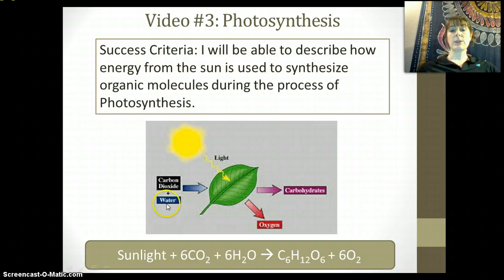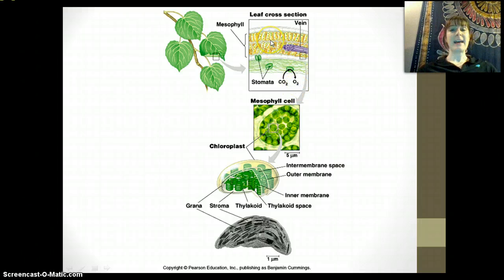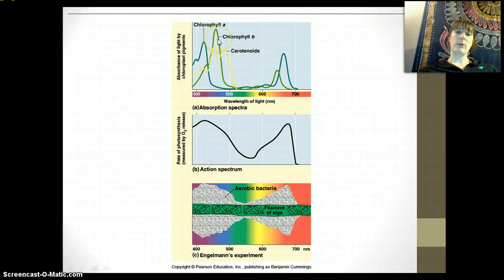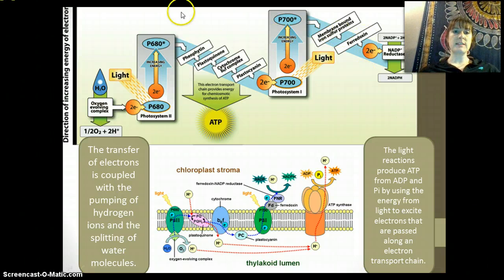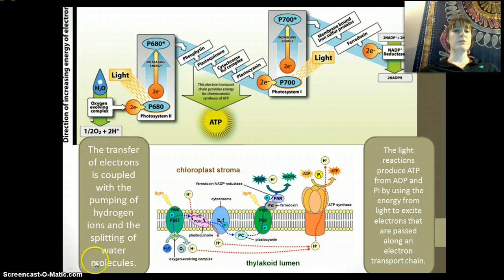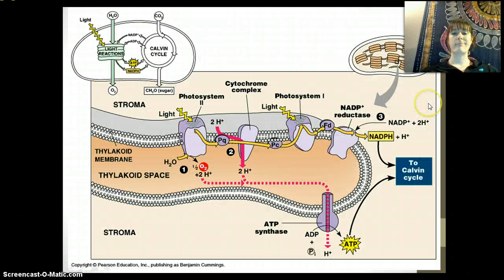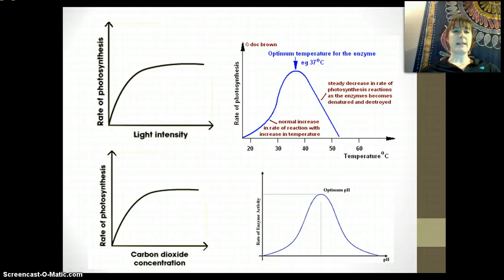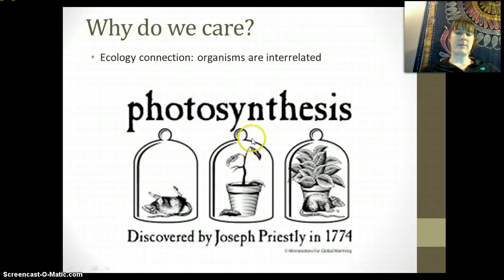Photosynthesis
This video is an overview of the main steps in photosynthesis.